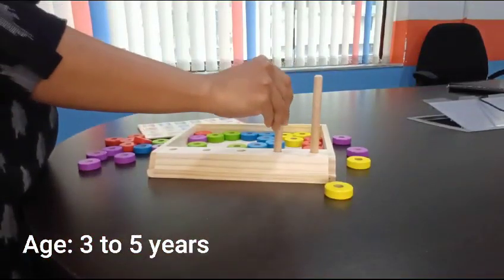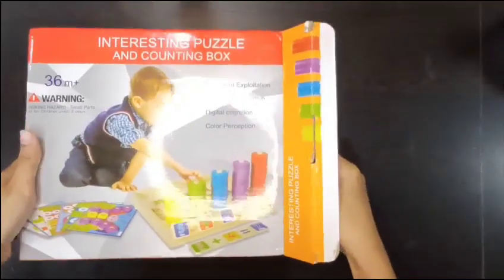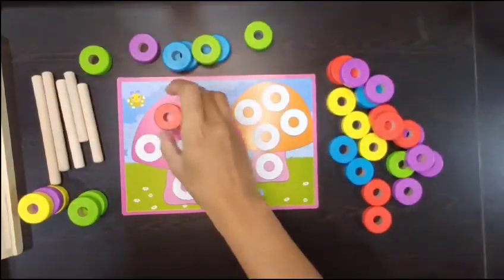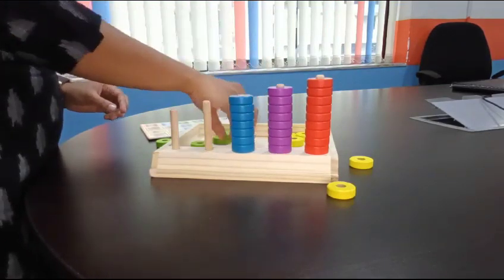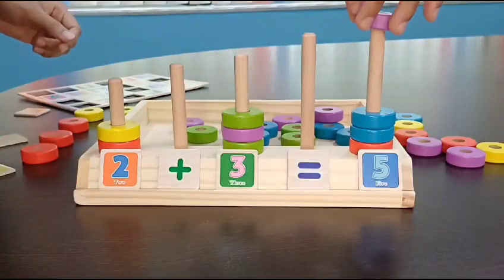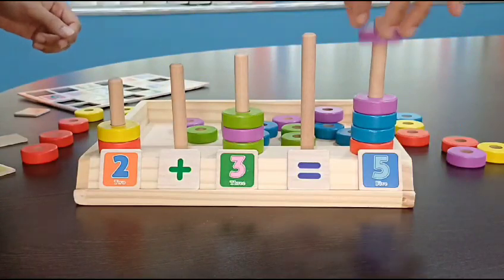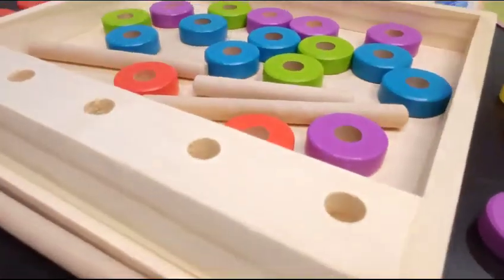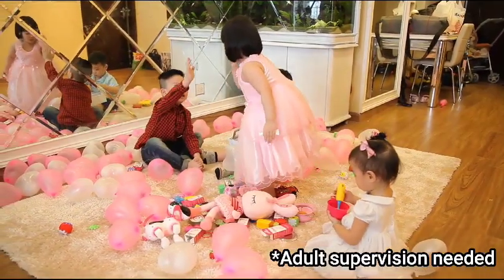How To Learn With Our Active Maths Tool Kit